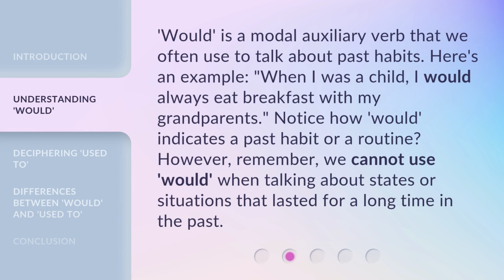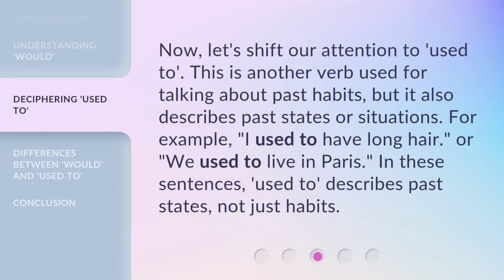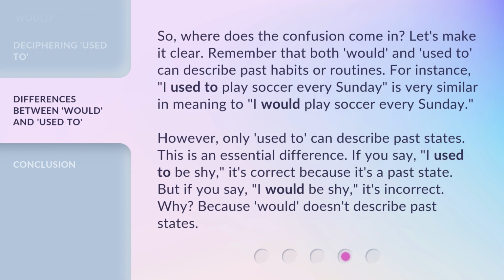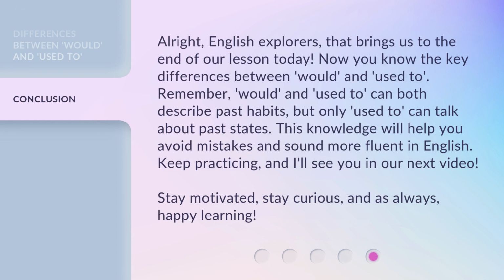Mastering Modal Verbs: 'Would' and 'Used To'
Mastering Modal Verbs: 'Would' and 'Used To' • Learn the difference between 'would' and 'used to' when describing past habits and states in English. Dive deep into the world of modal verbs and discover how to use them correctly. Practice exercises included!

00:00 • Introduction - Mastering Modal Verbs: 'Would' and 'Used To'
00:46 • Understanding 'Would'
01:17 • Deciphering 'Used To'
01:45 • Differences between 'Would' and 'Used To'